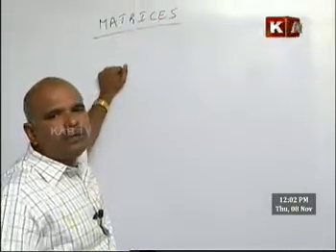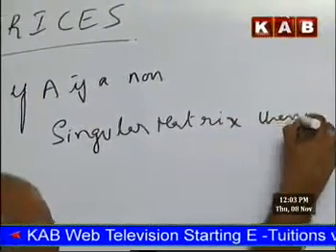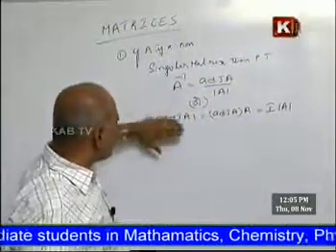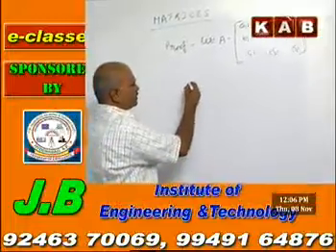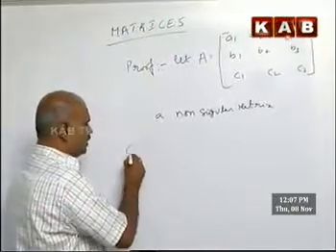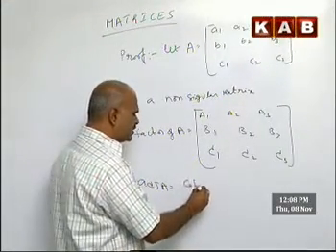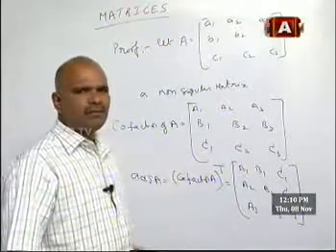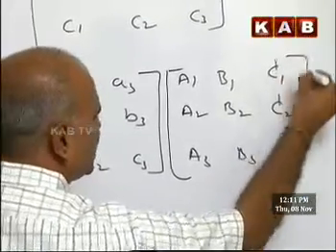KAB TV_Sr INTER MATHS- 2A CLASS BY SHESHU KUMAR ON MATRICES - SAQ'S AND VSAQ'S PART 1 & 2 CLASS-1